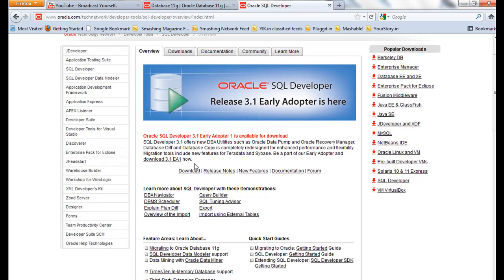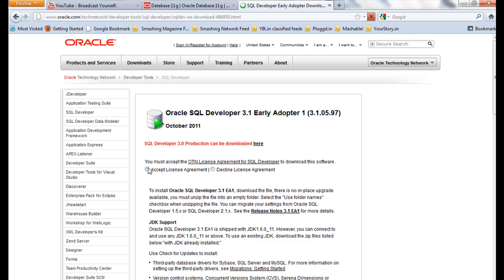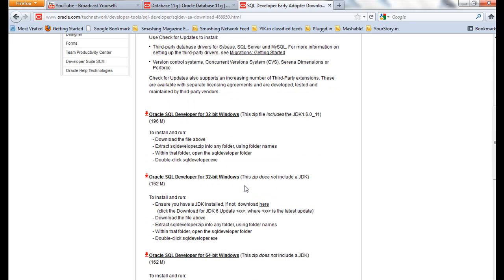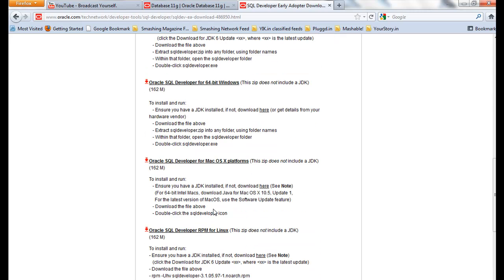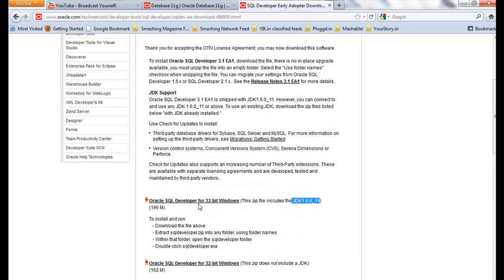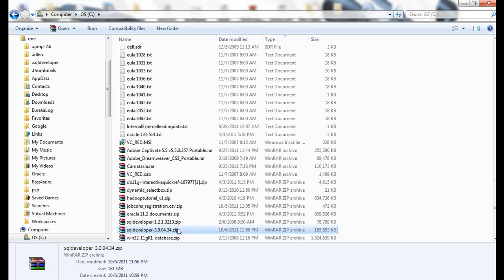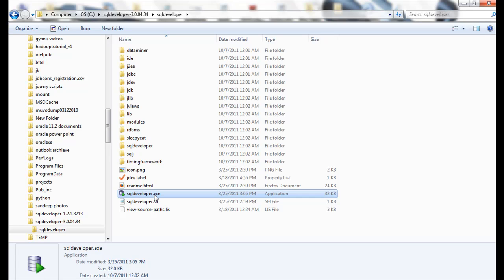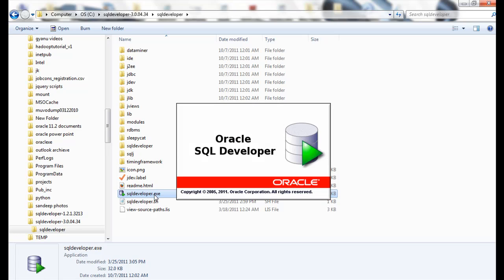Oracle SQL Developer Installation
To install Oracle SQL Developer, download the file, there is no in-place upgrade available, you must unzip the file into an empty folder. Select the "Use folder names" checkbox when unzipping the file.

JDK Support
Oracle SQL Developer 3.1 EA1 is shipped with JDK1.6.0_11. However, you can connect to and use any JDK 1.6.0_11 or above. To use an existing JDK, download the zip files listed below "with JDK already installed."

To install and run:
   - Download the file above
   - Extract sqldeveloper.zip into any folder, using folder names
   - Within that folder, open the sqldeveloper folder
   - Double-click sqldeveloper.exe